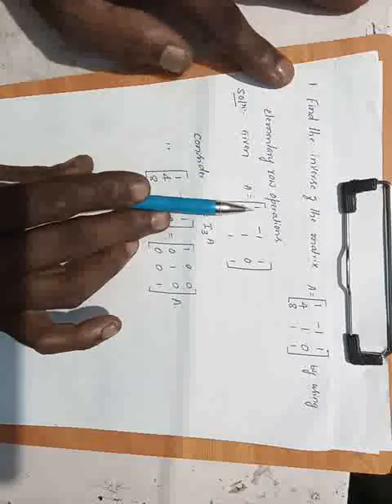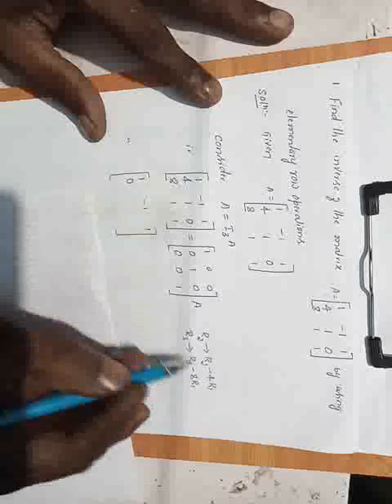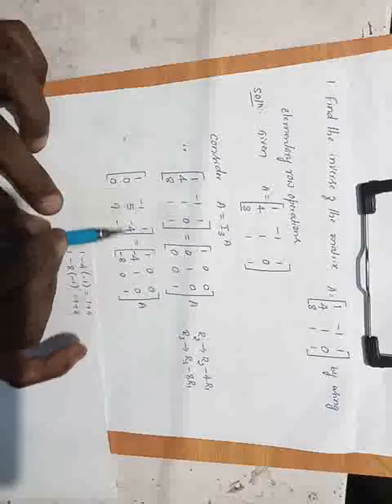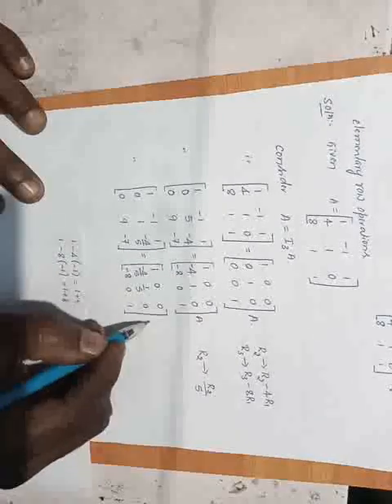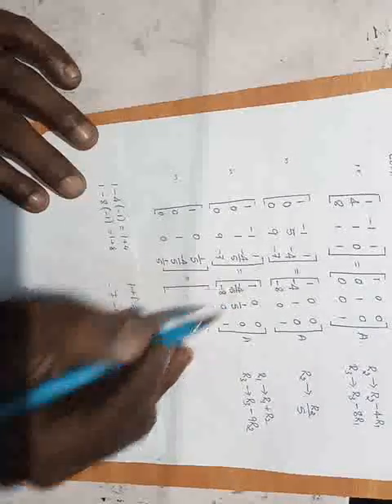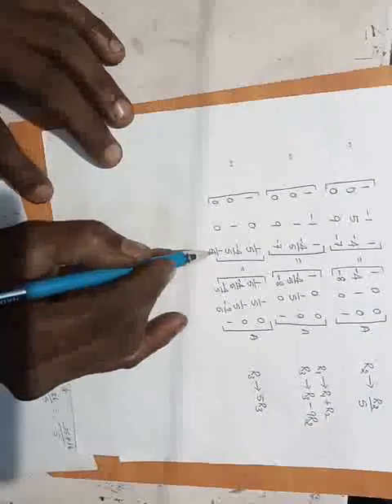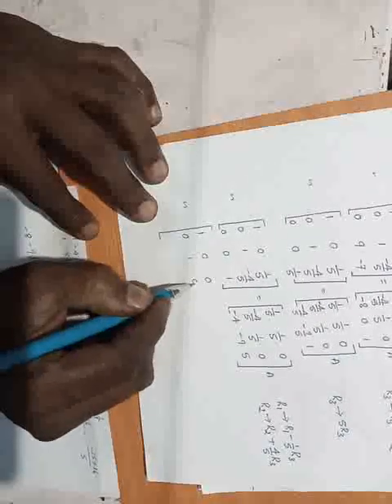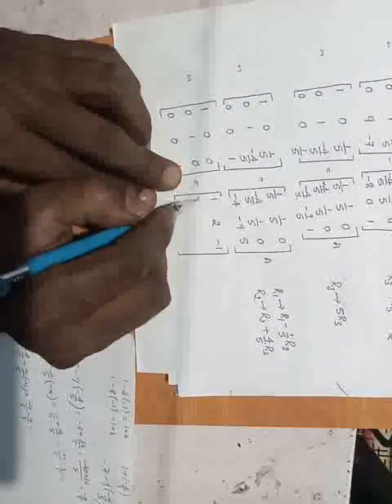October 28, 2020